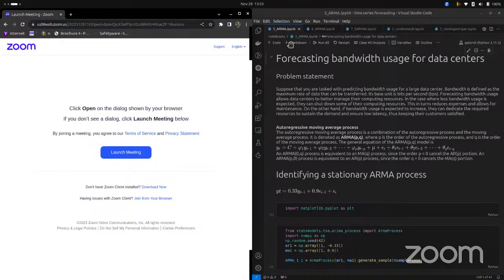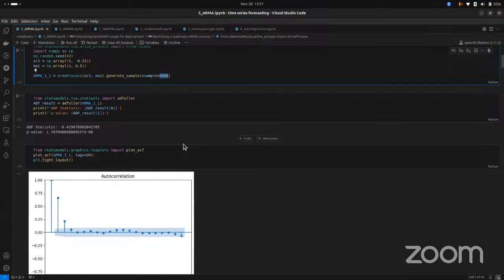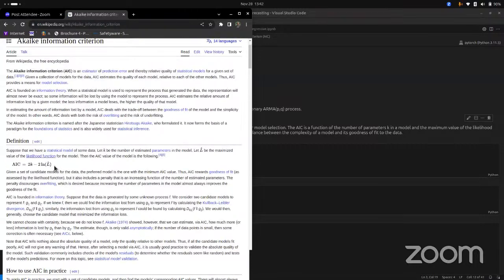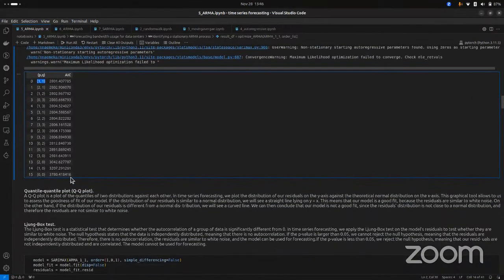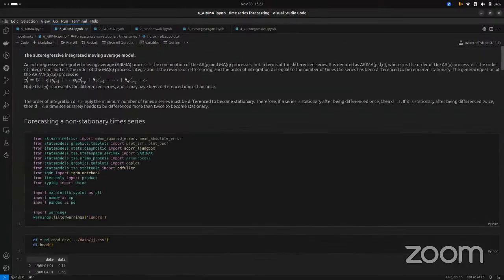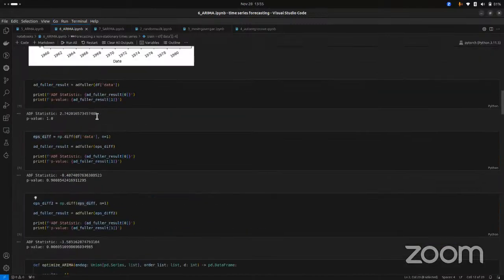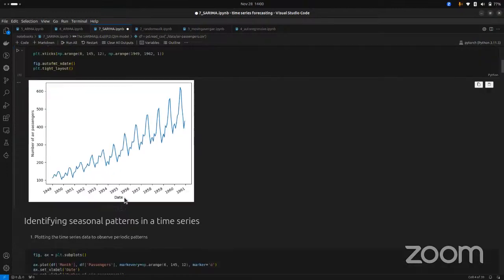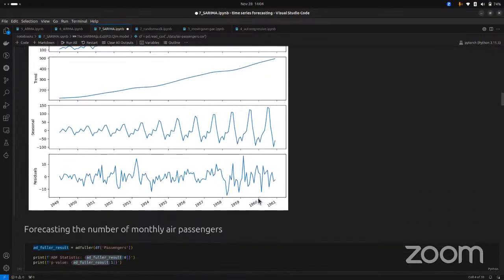HDSC Fall '23 DS LIVE CODING SESSION 6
Explaining the concepts of stage E (Practical Timeseries)